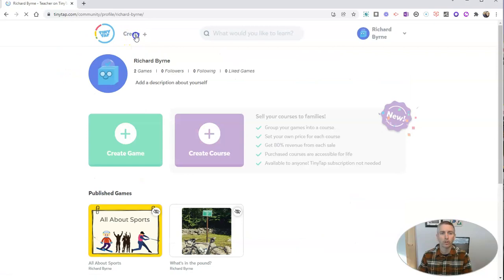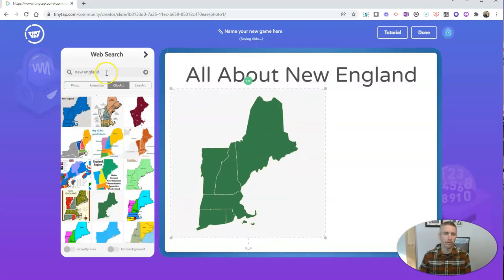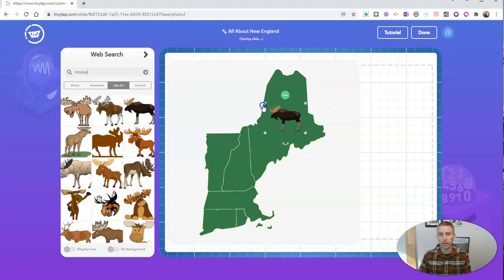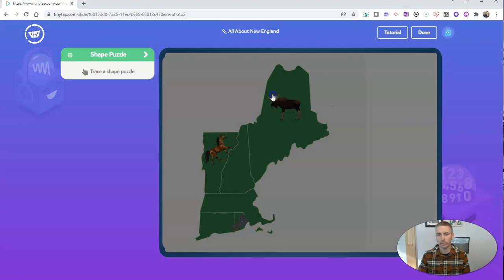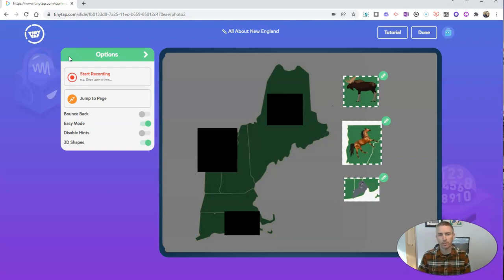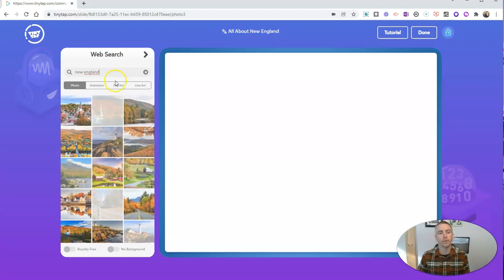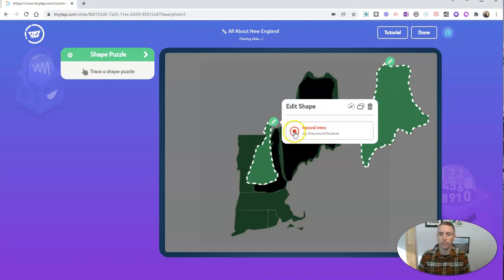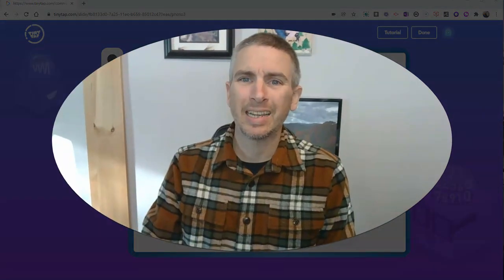How to Create Educational Puzzle Games on TinyTap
Use TinyTap to create educational puzzle games for your students to play online.

🏫 Take a course with me: 🏫